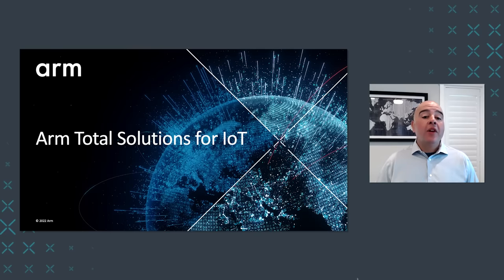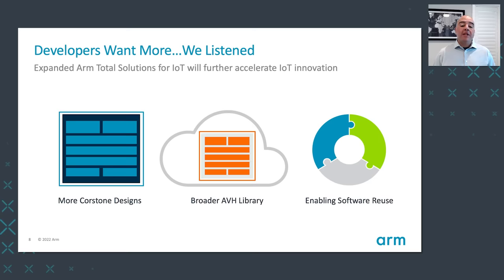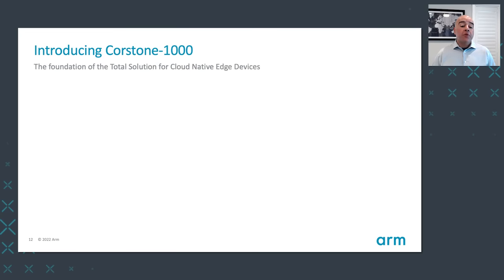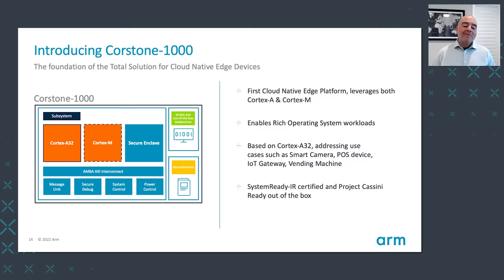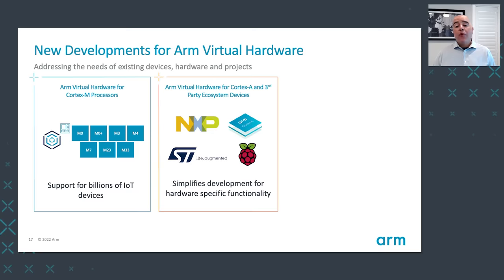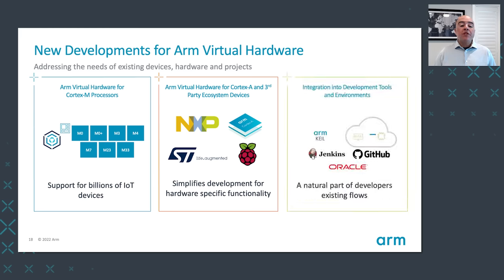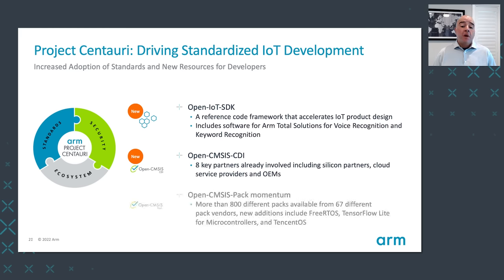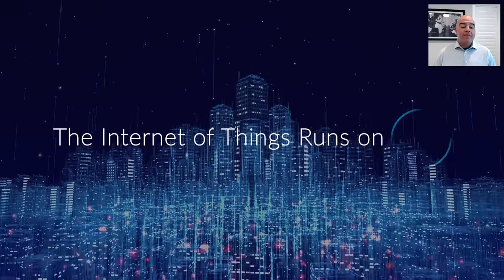Major Updates to Arm Total Solutions for IoT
Scaling the internet of things means meeting ever-increasing demands for higher performance, increased security, and even faster time to market.

That’s why Arm has added two new Total Solutions for IoT, massively expanded the Arm Virtual Hardware library, and made big updates to Project Centauri. In this video, Mohamed Awad, VP IoT and Embedded at Arm, provides an overview of these updates and the incredible benefits for our partners.

Learn more about Arm Total Solutions for IoT, including Virtual Hardware and Project Centauri

00:00 – A recap: Arm Total Solutions for IoT
00:24 – What’s new with Arm Total Solutions for IoT
00:36 – Introducing Arm Corstone-310
00:57 – Introducing Arm Corstone-1000
01:30 – New Developments for Arm Virtual Hardware
02:36 – Updates to Project Centauri
03:03 – Conclusion: The IoT runs